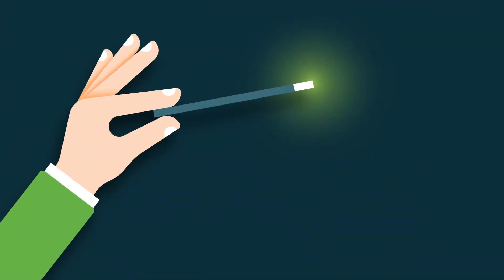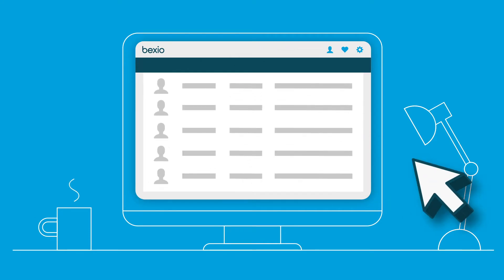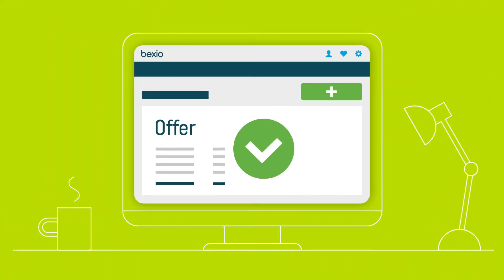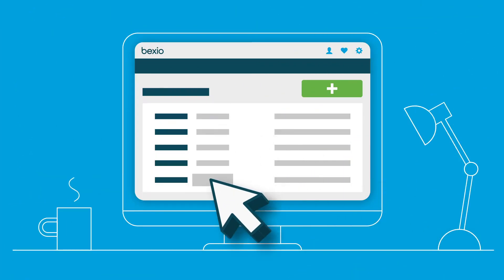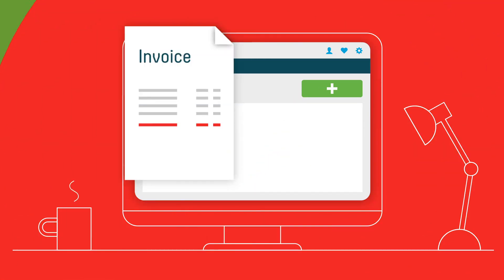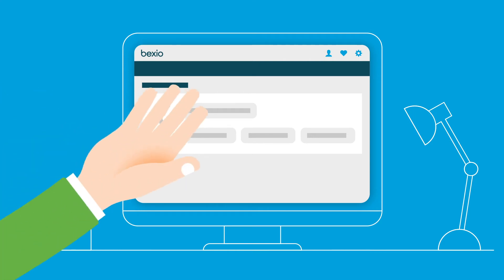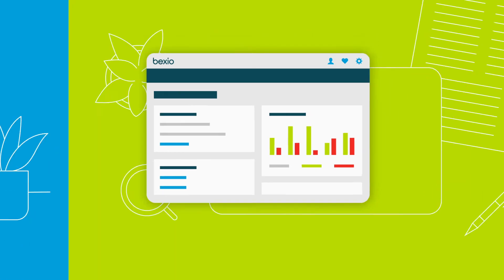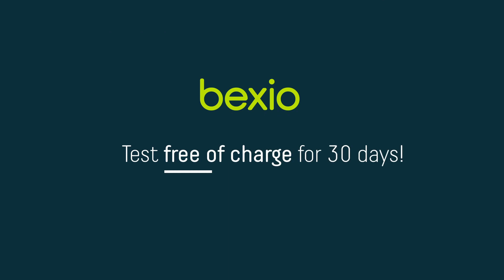bexio in 1 minute | bexio Software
bexio explained in one minute